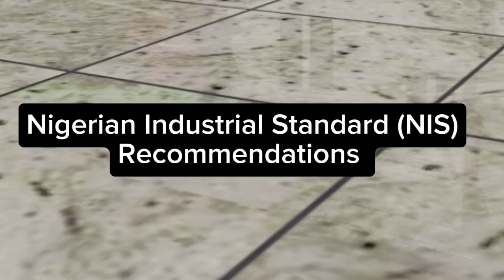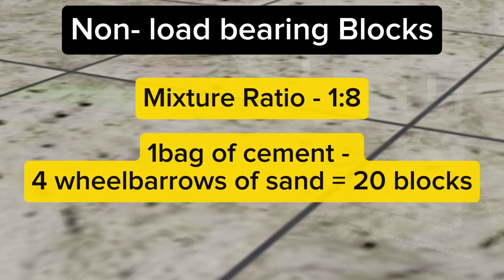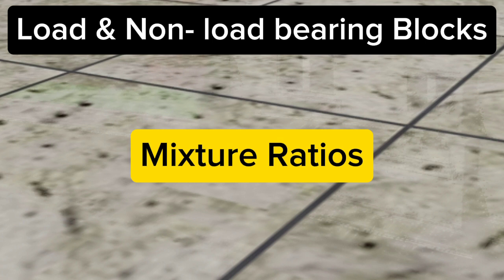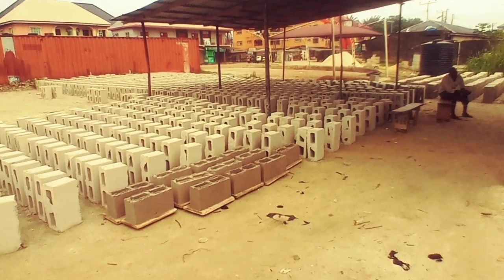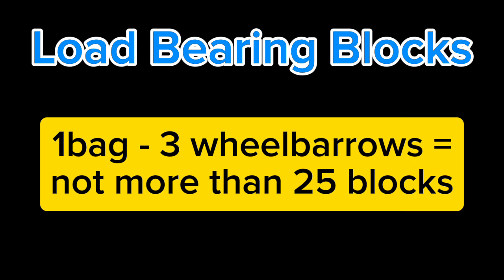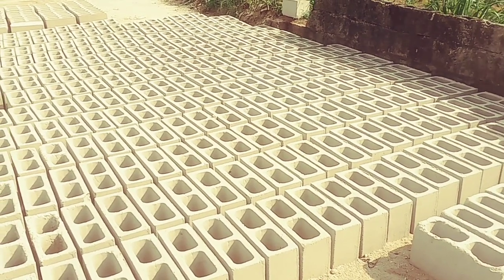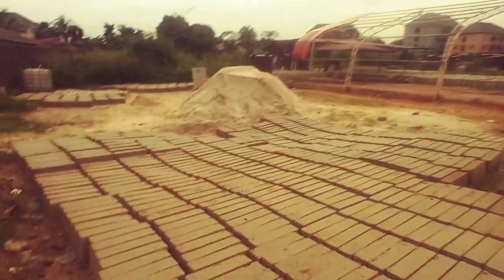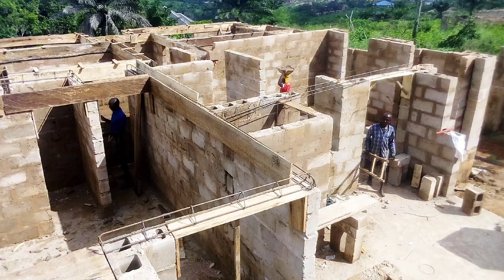Block Moulding in Nigeria: Quantity of BLOCKS to be PRODUCED with a 50kg bag of Cement in Nigeria.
Knowing the QUANTITY of BLOCKS that can be produced with a 50kg bag of cement can help you to budget well while mouding blocks for your house construction in Nigeria.

In this video I present you with the number of blocks that should be moulded or produced with a 50kg bag of cement as requested by some of my subscribers.

This video also shows the standard mixture recommended by (NIS) for block production in Nigeria, and I also explained some factors that will determine the quantity of blocks to be produced with a bag of cement.

moulding blocks in Nigeria
how to build a house foundation on clay soil
Stages of building a bungalow house in Nigeria
Build a house in Nigeria
building blocks
Duplex house in Nigeria
Sizes of blocks used for house construction in Nigeria
How to start a building project in Nigeria
Building a bungalow house process in Nigeria
Building a bungalow with a penthouse in Nigeria
Bungalow
Penthouse Nigeria
Bungalow Nigeria
Bungalow house design
Building
Bungalow houses in Nigeria
Bungalow House
building blocks house